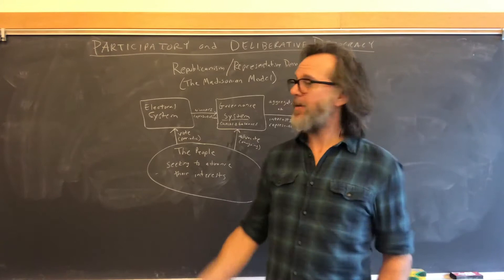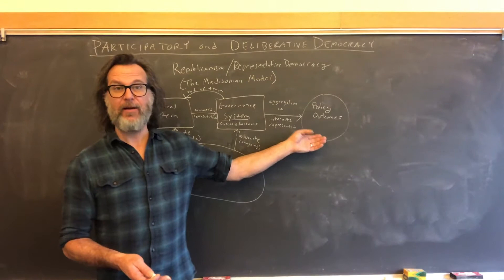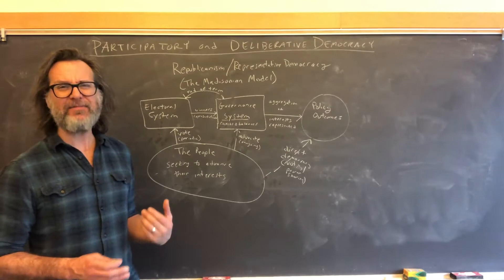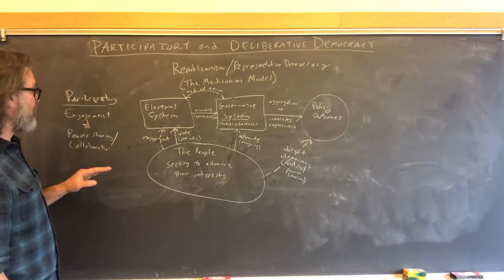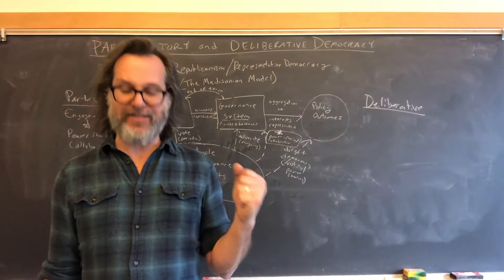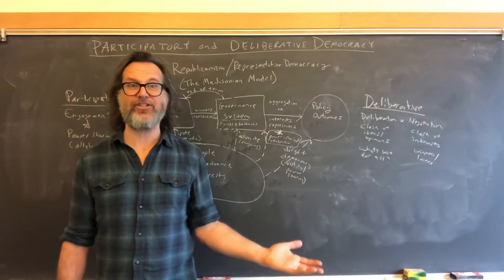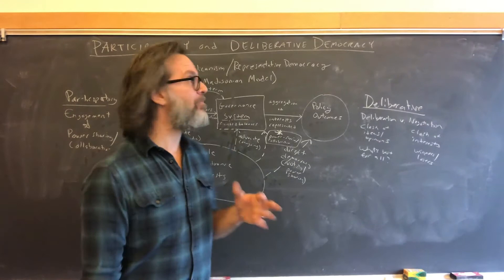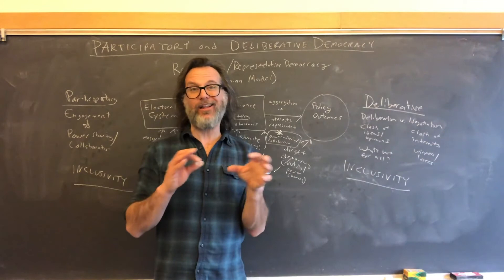Participatory and Deliberative Democracy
PS481 : Democratic Theory